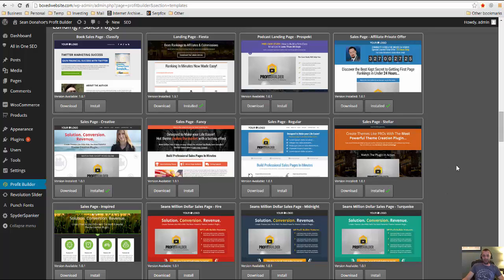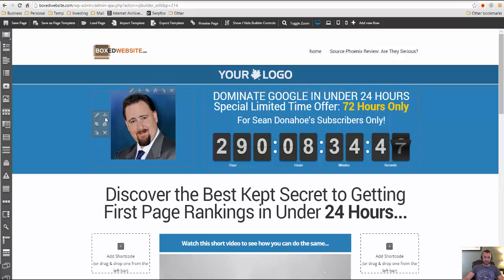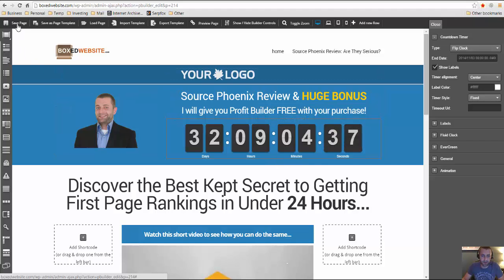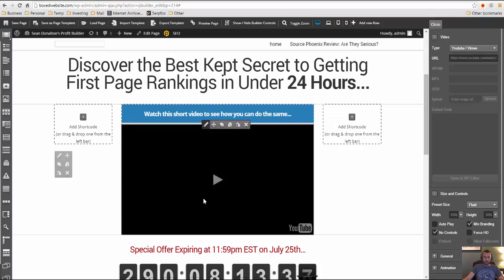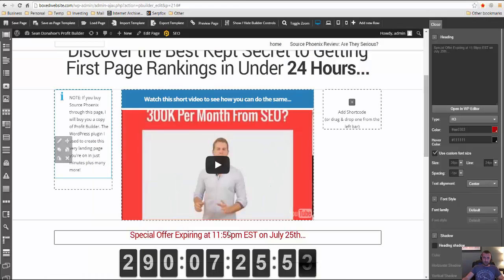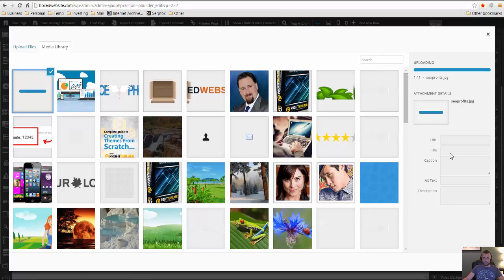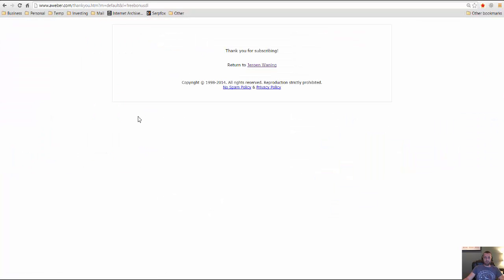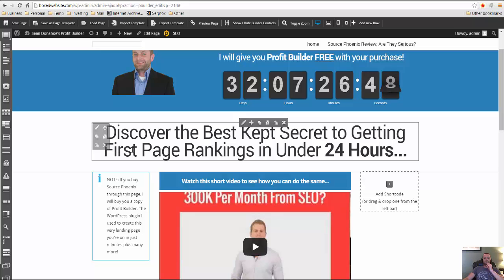Sean Donahoe's Profit Builder - WordPress Landing Page Plugin - Countdown Page Example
Welcome back to another Profit Builder tutorial! This is actually a live example where I offer a crazy bonus if you buy Source Phoenix through my link.

Source Phoenix launches November 3rd, 2014! Get ready for the best SEO course and tools EVER released!

Related Terms:
wordpress squeeze page
wordpress squeeze page theme
wordpress premium themes
wordpress ecommerce themes
wordpress membership plugin
wordpress landing page
wordpress landing page plugin
wordpress landing pages plugin
landing page wordpress
wordpress squeeze page plugin
best squeeze page plugin
profit builder
profit builder review
profit builder reviews
sean donahoe
sean donahoe products
drag drop web design
drag and drop website builder
squeeze page editor
building a membership site
build a membership website
creating a membership website
best membership sites
how to make a professional website
creating a professional website
make a website
make a website for your business
landing page wordpress plugin
how to make a squeeze page
how to make squeeze pages
optin page generator
optin page
simple squeeze page generator
best squeeze page
killer squeeze pages
how to make a membership site
membership sites
setting up a membership site
squeeze page editor
how to make a landing page
how to make a good landing page
creating a landing page
creating landing pages
how to build landing pages
how to design a landing page
building landing pages
effective landing page
creating a squeeze page